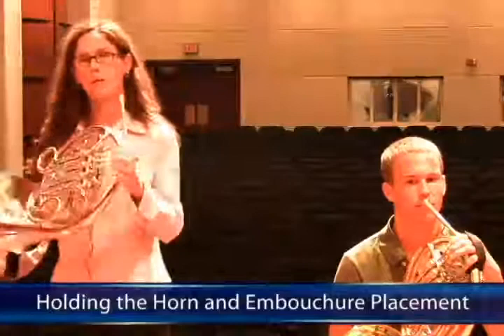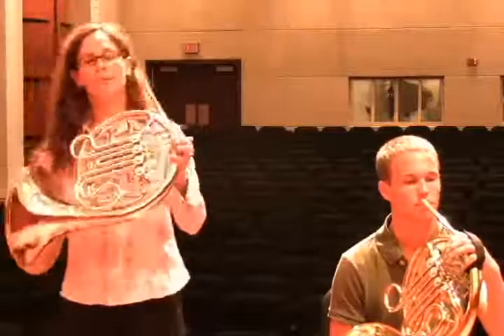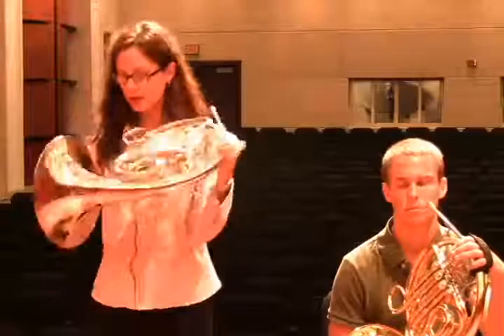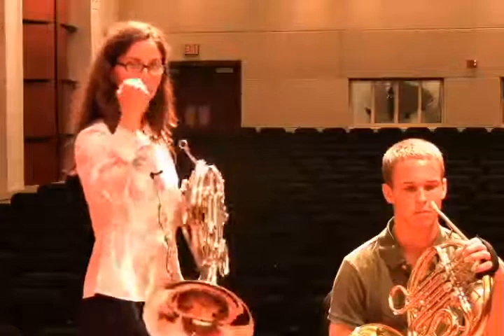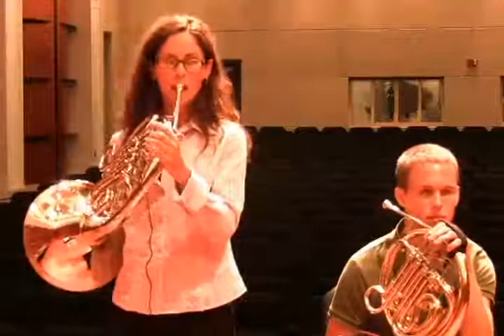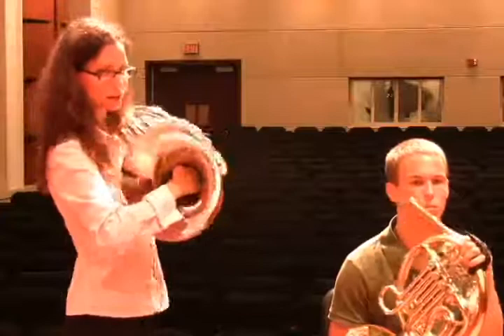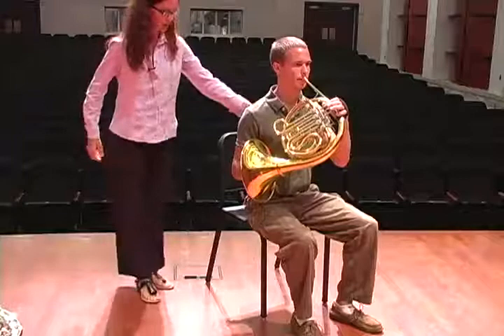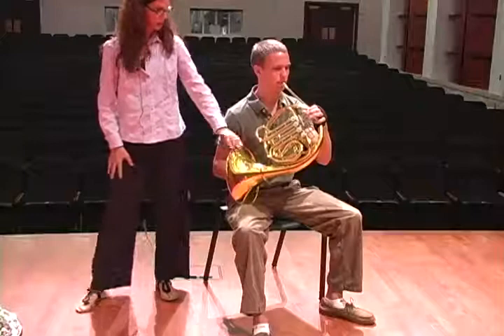Horn 1 Holding the Horn and Embouchure Placement